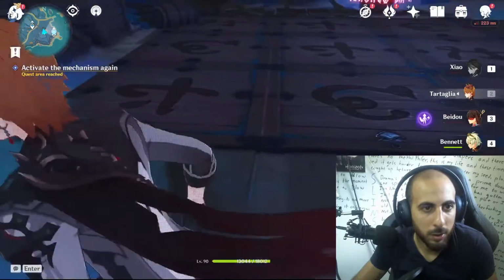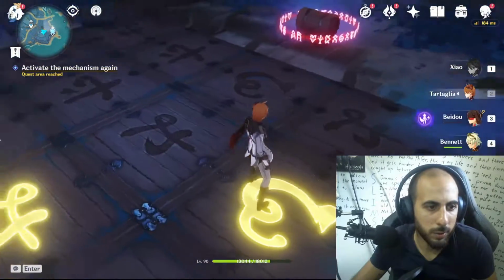Activate the Mechanism Puzzle - Genshin Impact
Enjoy this game guys!
if you want to join me at any game you can:
2) add me and we will play together!